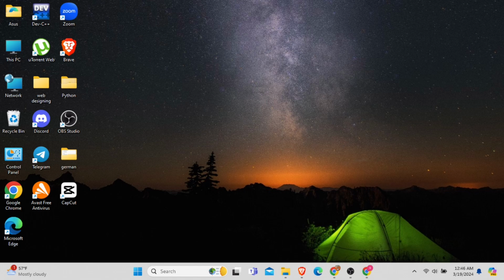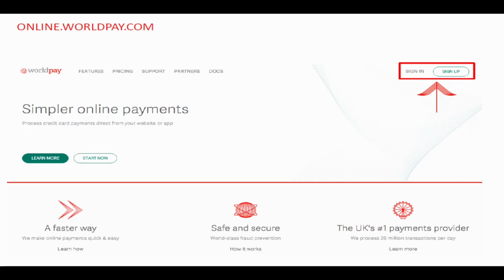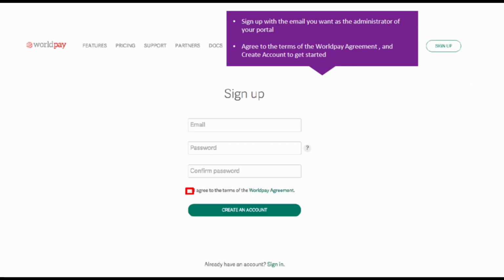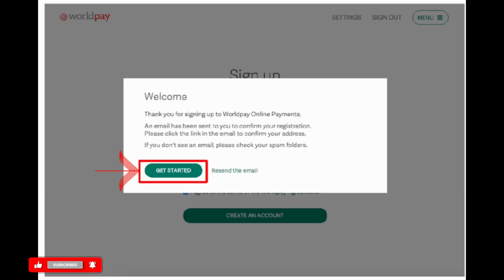How to Create an Account on WorldPay | Set Up a WorldPay Account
Are you looking to create an account on WorldPay in 2024? This easy guide provides step-by-step instructions on how to set up a WorldPay account. Follow these straightforward steps to start using WorldPay for your payment processing needs.

In this tutorial:
0:00 - Introduction
0:15 - How to Create an Account on WorldPay | Set Up a WorldPay Account in 2024 (EASY)

Learn how to effortlessly create an account on WorldPay in 2024 with this simple guide. This video covers the entire process, ensuring you can quickly set up your account and start accepting payments.

Set up your payment processing system by following this guide to create a WorldPay account!